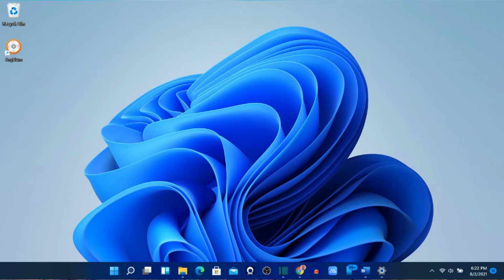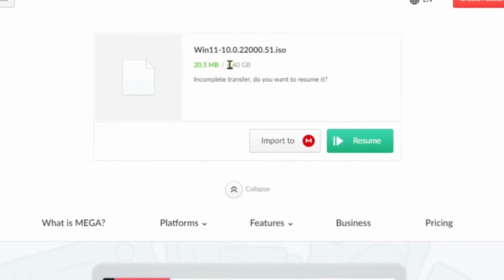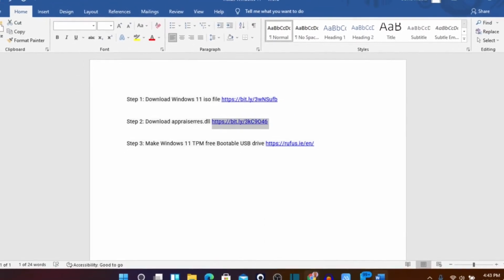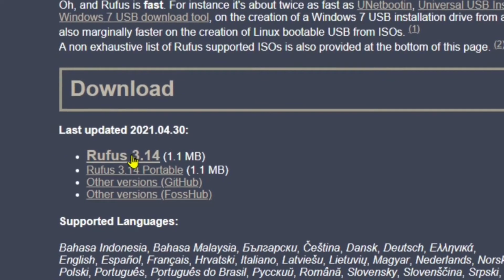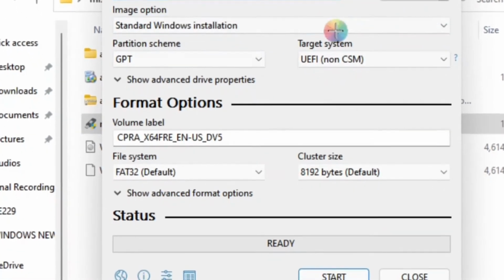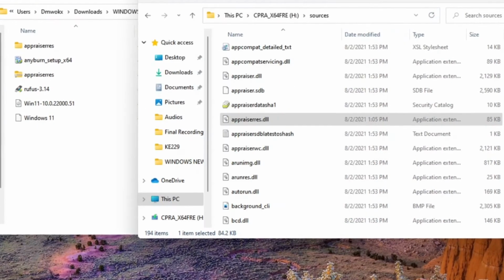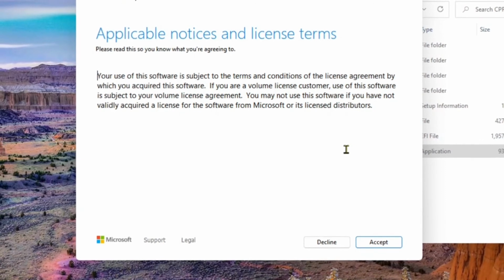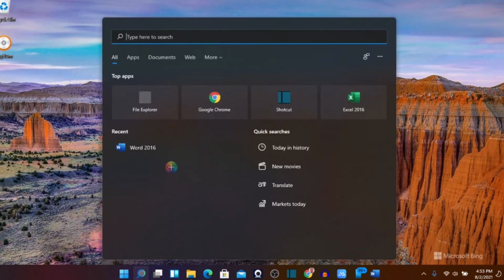How to Download and Install Windows 11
In this video you will learn the 3 simple steps on how to download and install Windows 11.

After Installation, you will get back your files and Windows 10 will be upgraded to Windows 11.
Time Stamp:
00:00 Introduction
00:43 Intro cont
3:50 Appraissell.dll
5:26 Rufus Installation
9:37 Windows Installation
12:40 Final Remarks